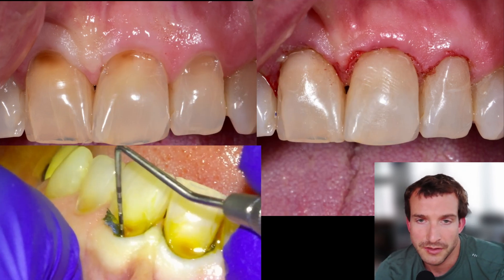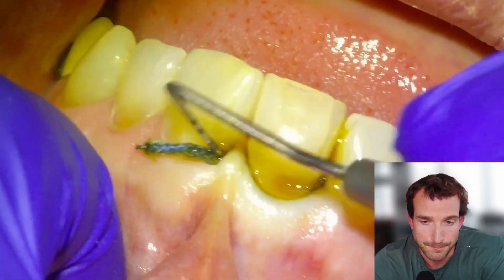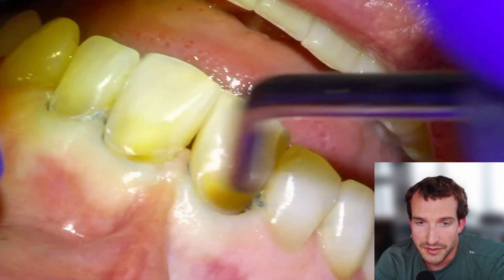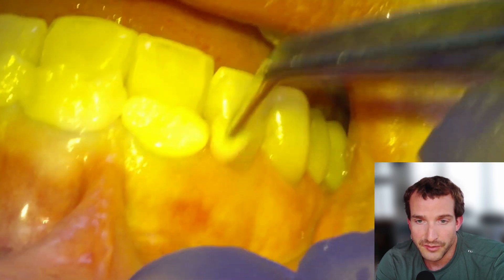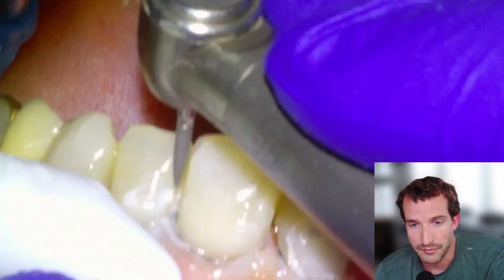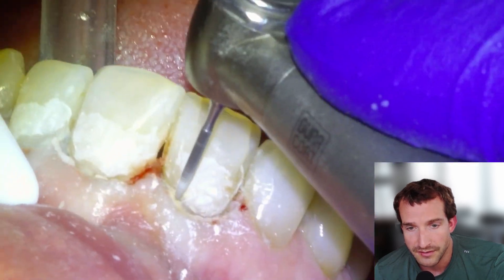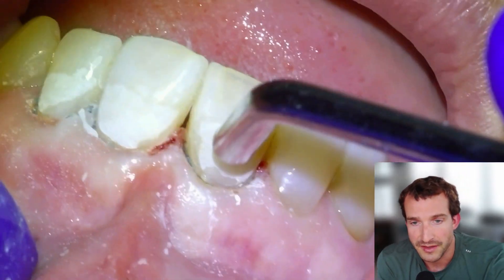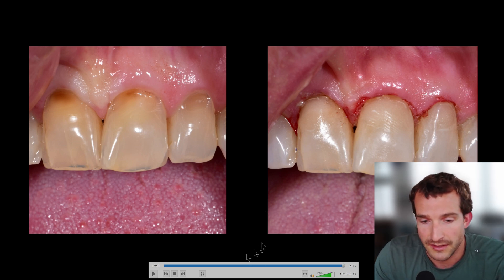[82] No Prep Esthetic Restorations (11B, 21B, 22B)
Non-carious abfractive lesions that were restored with Fuji2LC for esthetics.

0:00 Intro
0:40 Cord Packing
1:45 Preconditioning
2:48 Application and Adaptation of Restorative Material
3:30 Trimming and Shaping
6:42 Finishing
7:12 Final Result